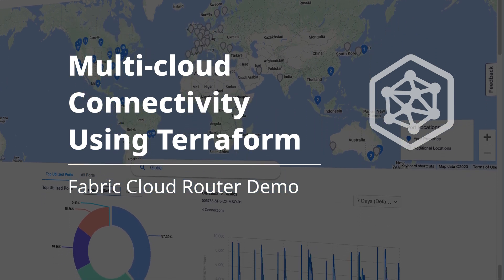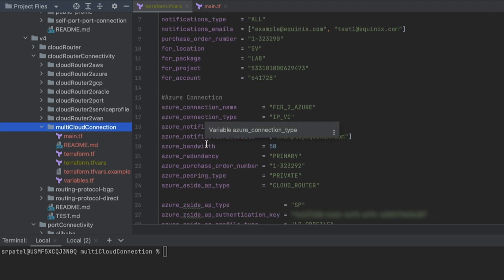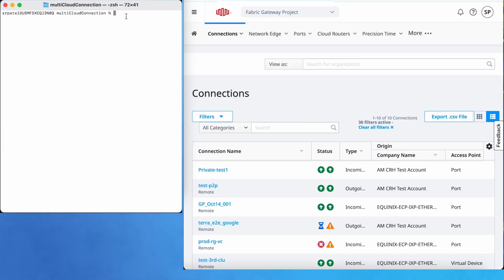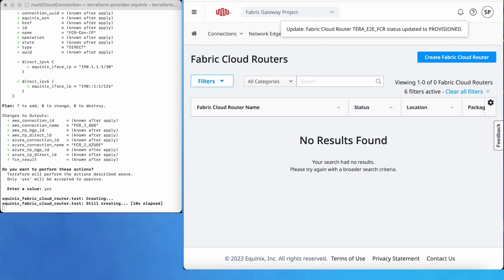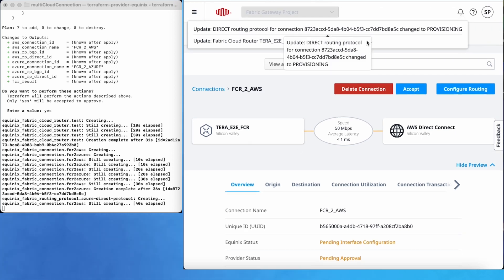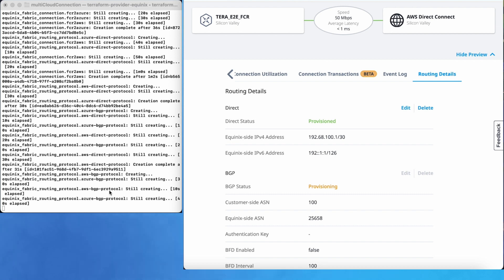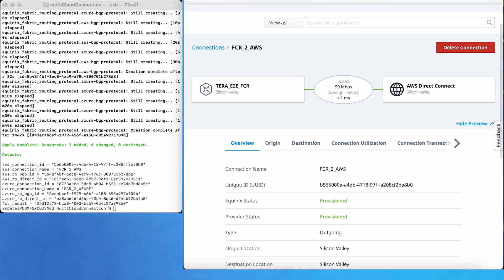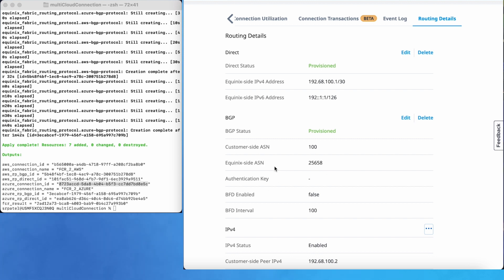Multi-Cloud Connectivity via Fabric Cloud Router Using Terraform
In this video, we'll introduce you how to create a Multi-Cloud connection via Fabric Cloud Router using Terraform. With Fabric Cloud Router, customers can enable private, localized cloud to cloud routing where they need it, without investing the time and Capex of a physical deployment. In this example, we'll be connecting Fabric Cloud Router between AWS Direct Connect and Azure ExpressRoute.

Look out for Equinix Cloud Router, available later this year in the Fabric portal

Chapters

00:00 - Intro
00:03 - Title
00:12 - Introduction to multi-cloud connections
00:52 - Multi-cloud connection in terraform
02:00 - Initialize the terraform
02:19 - Seven resources added
02:46 - Terraform starts creating resources
02:57 - Cloud Router has been created
03:18 - AWS and Azure connections are provisioned
04:44 - BGP configuring for both
05:26 - Terraform execution has been completed
05:33 - UUIDs appear for connections
05:54 - Search in Fabric Portal using UUID